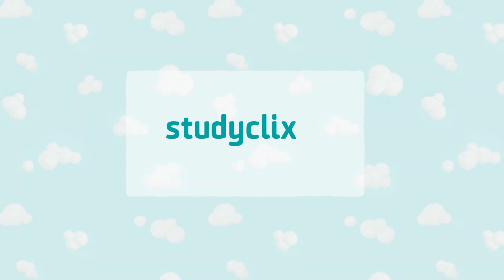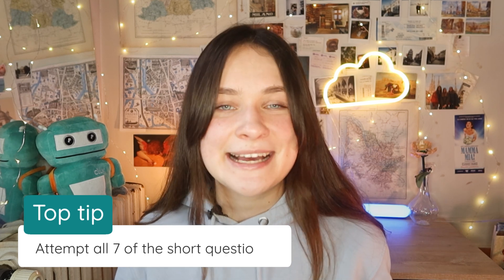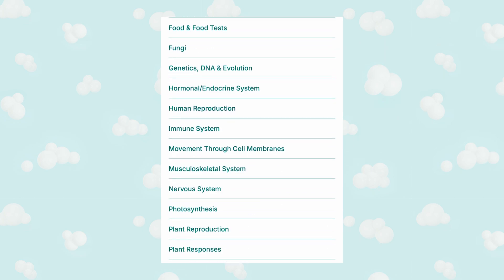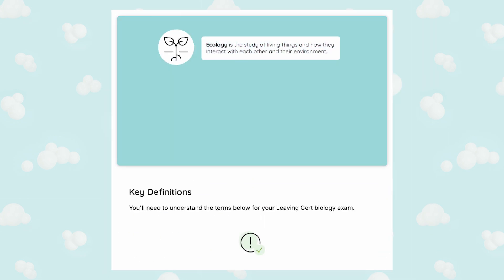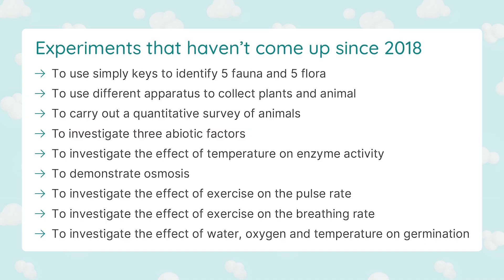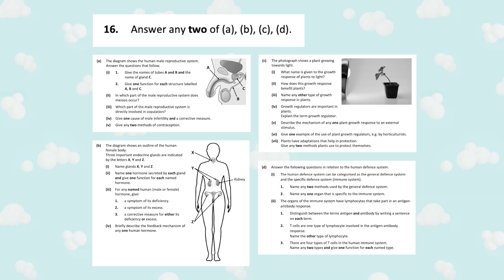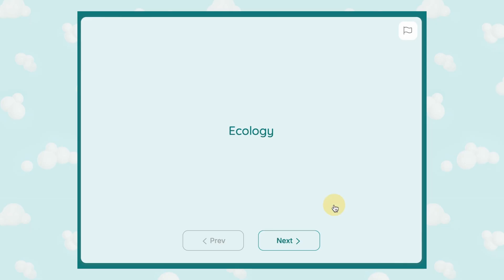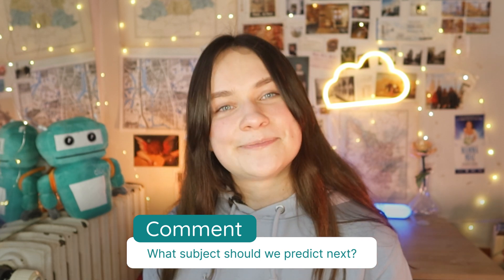2025 Leaving Cert Biology Exam: Predicted Topics & Study Tips!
Get ready for your Leaving Cert 2025 higher level Biology exam with our expert predictions and valuable insights! In this video, Gabrielle shares advice from an expert teacher on potential exam topics and advice to help you prepare for the exam.

From short questions on food, biomolecules, and ecology to experiment and long questions, we guide you through key areas to focus on. Discover essential tips for all the key biology topics, including DNA, genetics, biochemistry, and ecology, to secure those crucial marks.

We also cover popular trends like human defence, global warming, and AI, to make sure you are ready for any surprises in the exams. All the resources Gabrielle mentions in this video are linked below.

Timestamps:

0:00 Introduction
0:12 Disclaimer
0:38 Section A - Short Questions
1:58 Ecology
2:41 Section B - Experiment Questions
3:27 Section C - Long Questions
4:40 Study tips & tricks